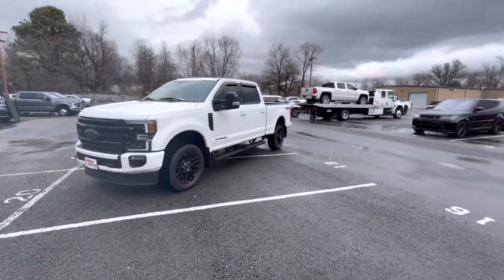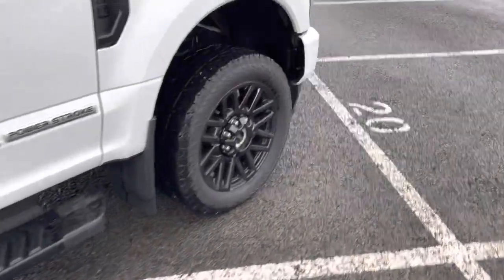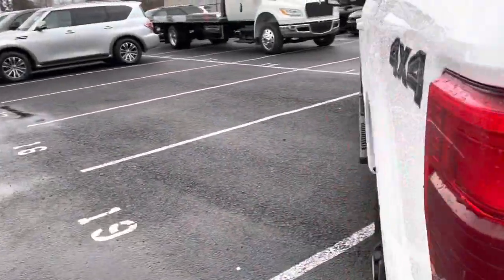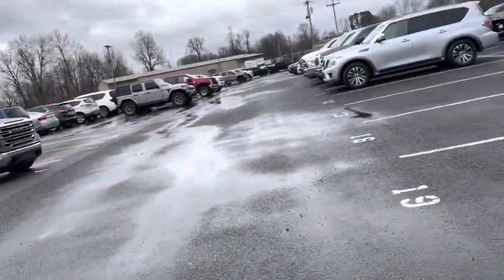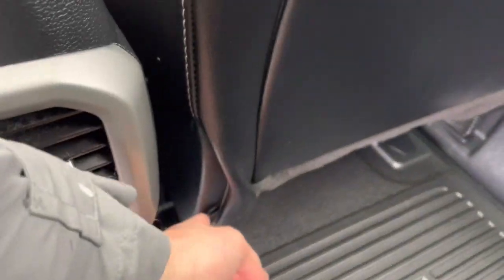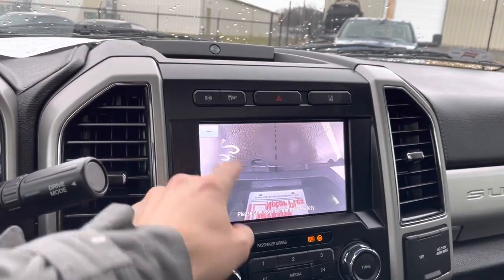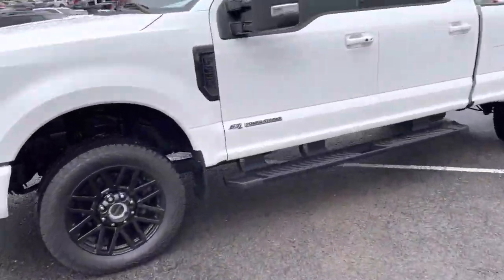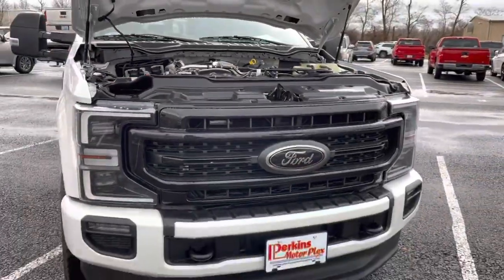E00603 - 2020 Ford F-250 - Lariat - 6.7 L Diesel